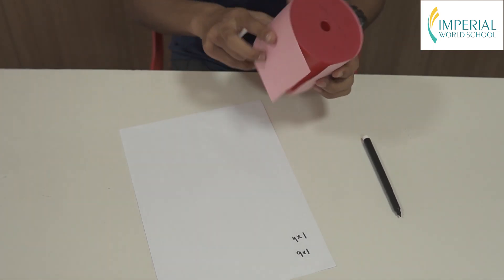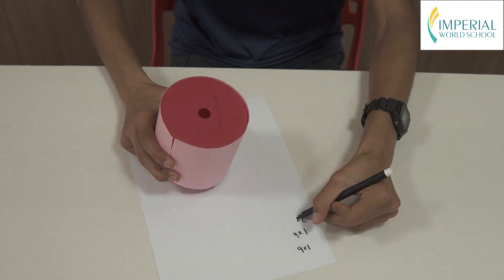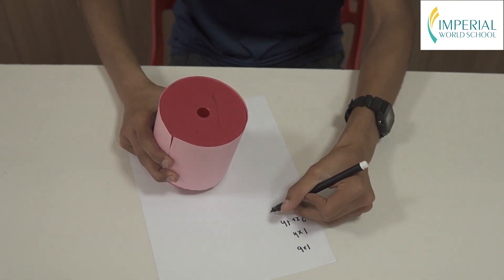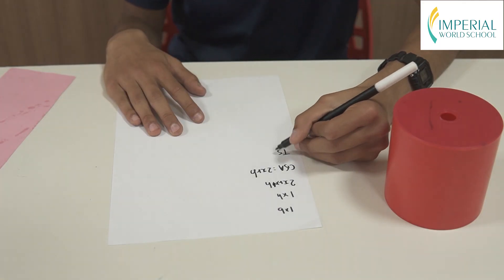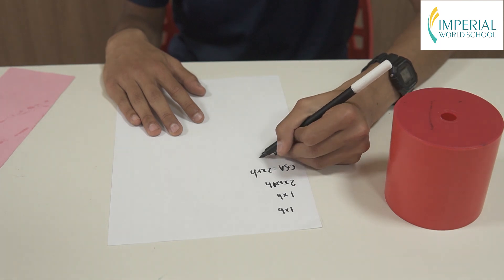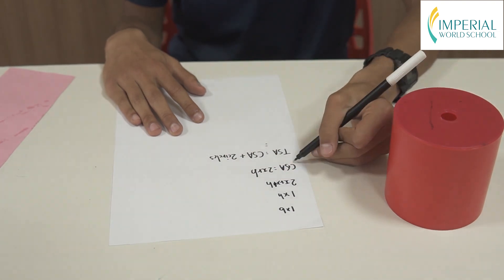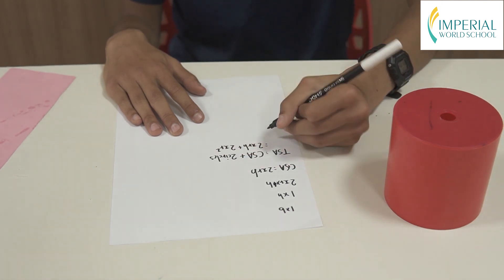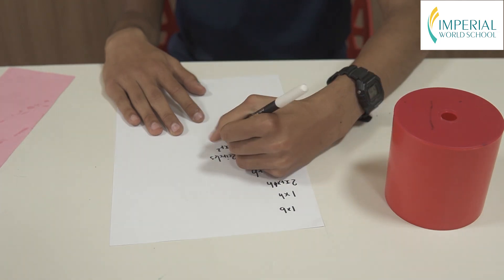Curved Surface Area,Total Surface Area of Cylinder Proof with Activity|Grade 9|Imperial World School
"Don’t let your learning lead to knowledge. Let your learning lead to action"   - Jim Rohn
  Suvigya Jung Adhikari, a student from grade IX, is deriving formulas to find the curved surface area and total surface area of a circular prism or cylinder.